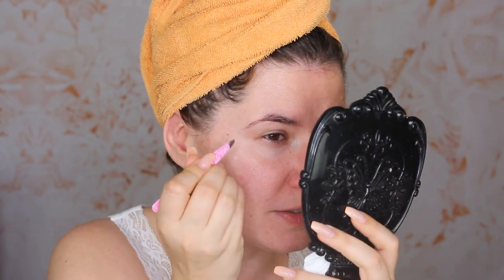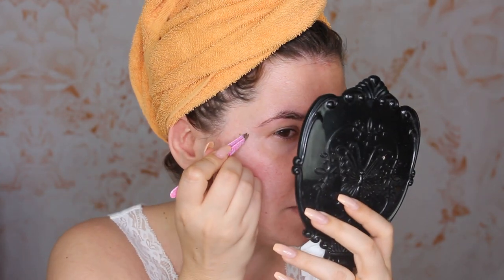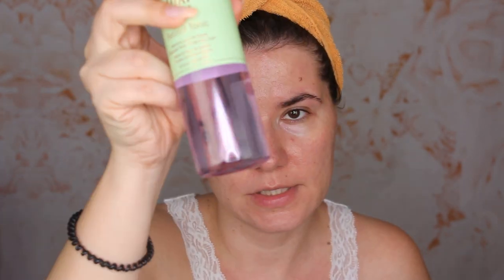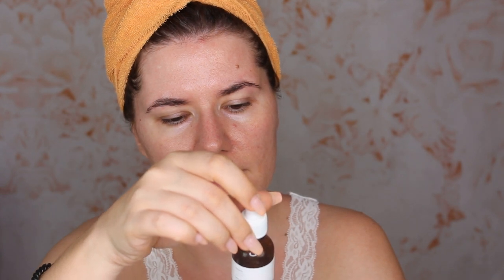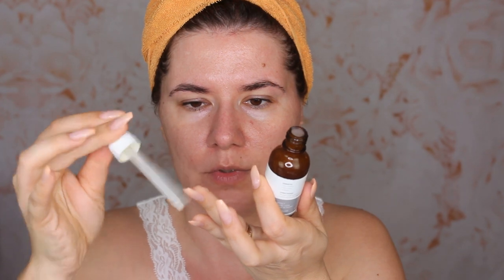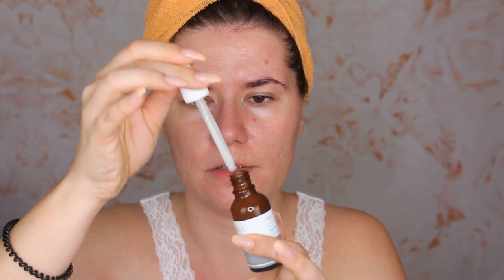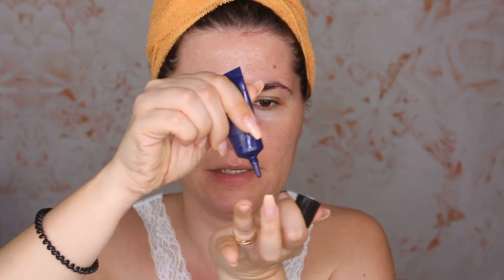My Sunday skincare routine